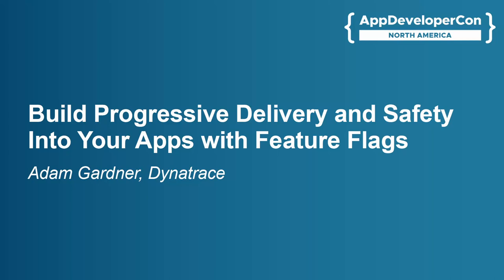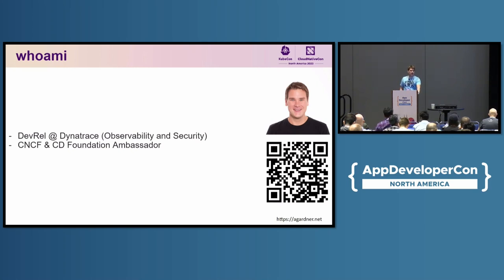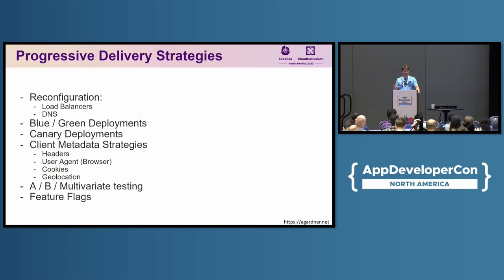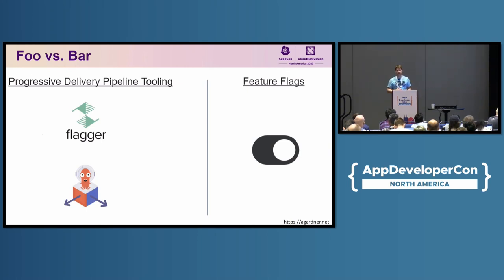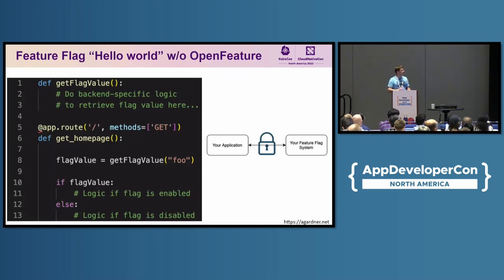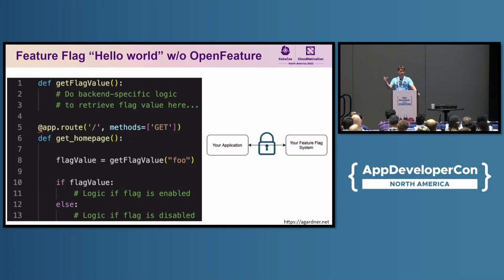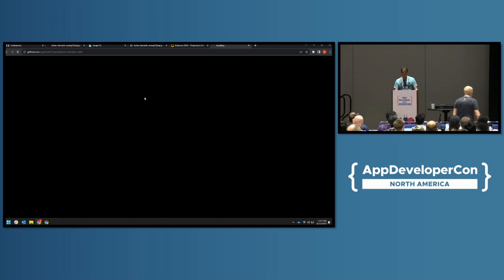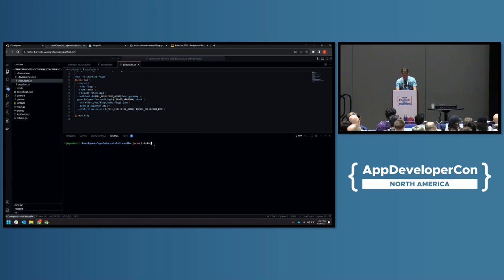Build Progressive Delivery and Safety Into Your Apps with Feature Flags - Adam Gardner, Dynatrace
Feature flags are your shortcut to progressive delivery and applications that can operate more safely and efficiently. Service meshes and load balancers can be used - but they introduce added complexity. Why not build it straight into your codebase. In this session Adam will show how OpenFeature provides a vendor-neutral feature flagging solution, combined with OpenTelemetry based observability to enable safe progressive delivery and fast zero-downtime runtime adjustments.